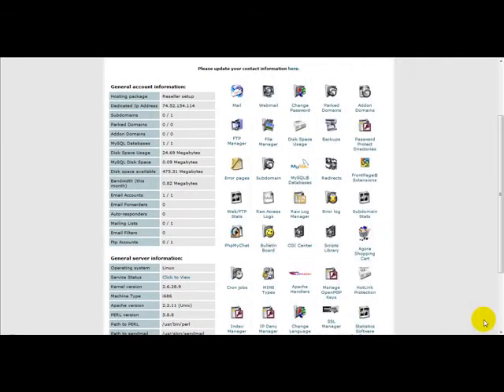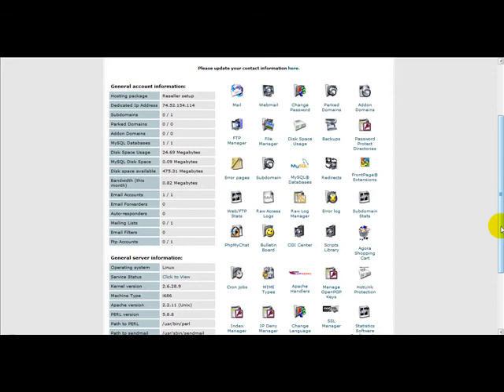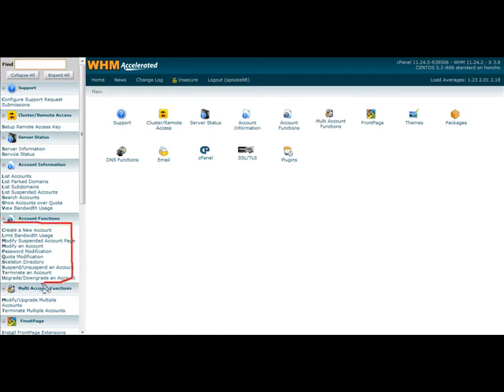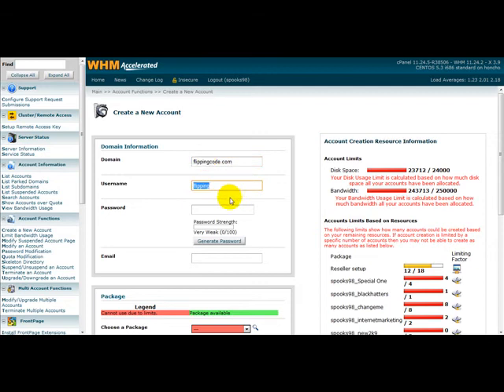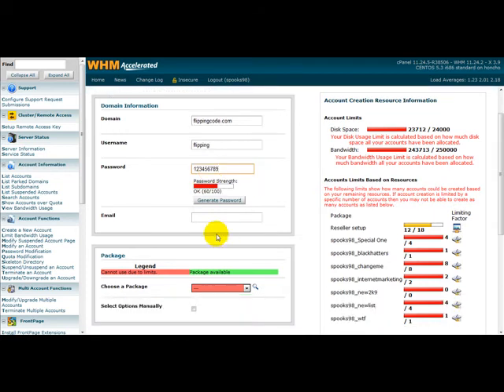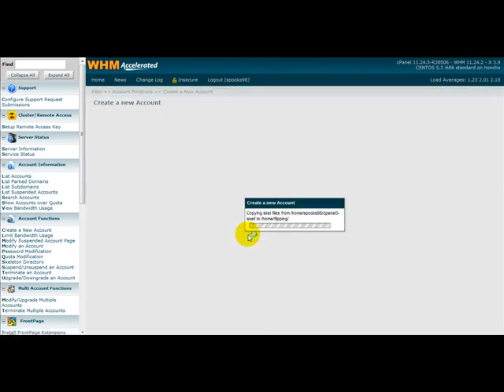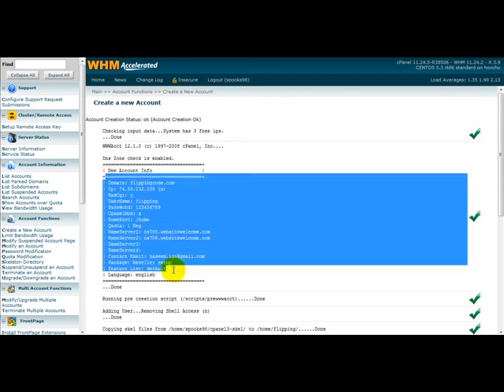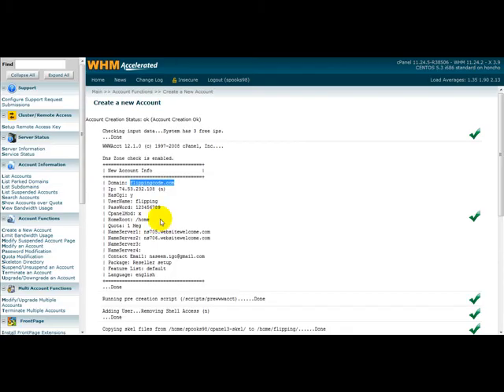How to Add a Domain Name to Your Webhosting Account in WHM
Tutorial video teaches how to add a domain name to your webhosting account in WHM